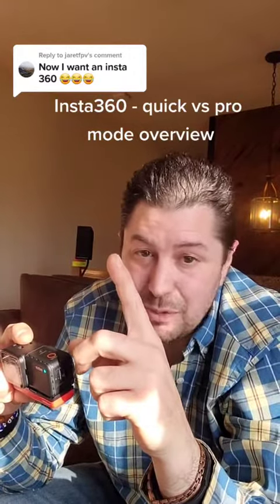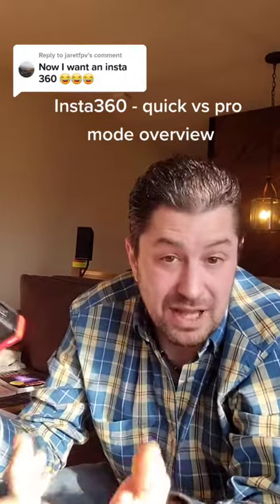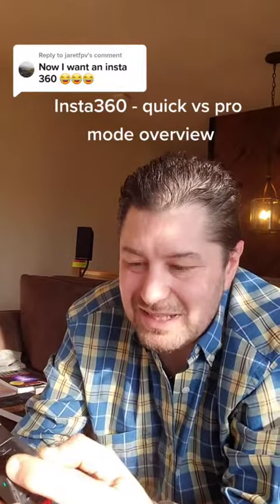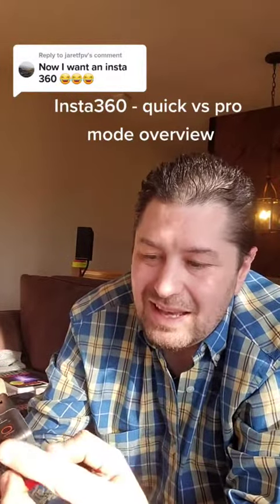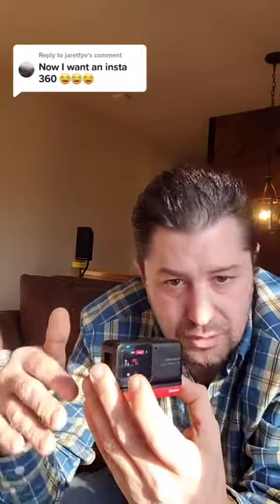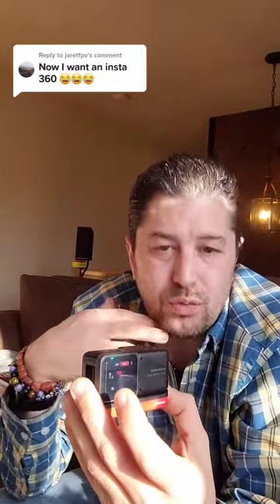Insta360 Quick vs ProMode Overview